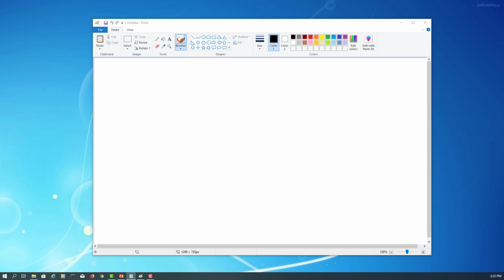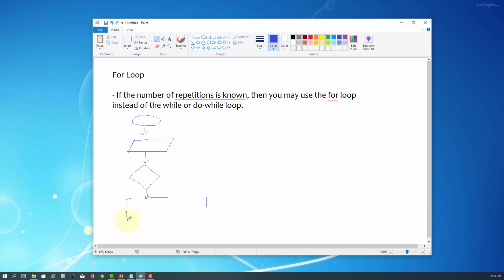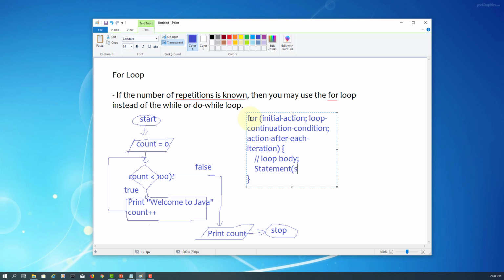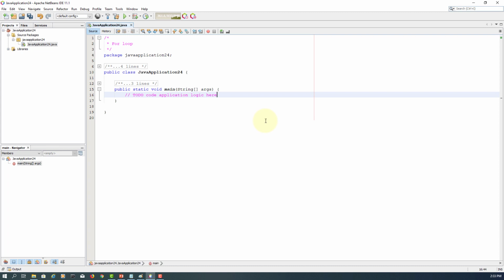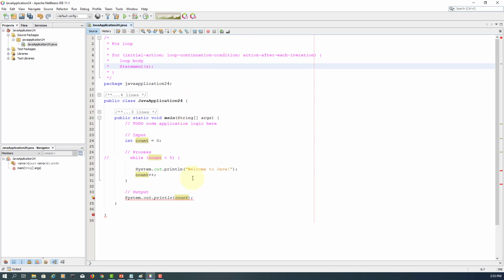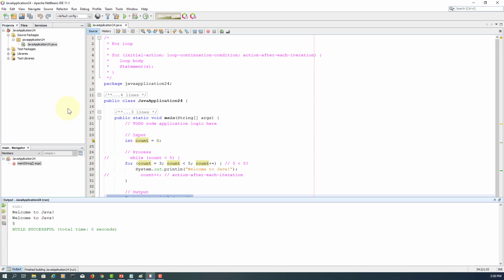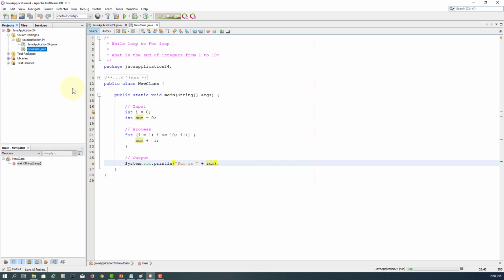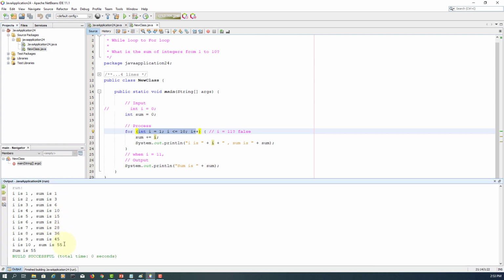Java Tutorial 25 - for Loop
For Loop

- If the number of repetitions is known, you may use the for loop instead of the do or do-while loop.